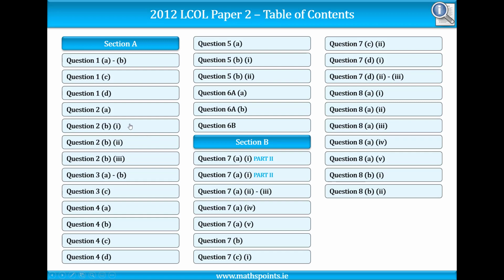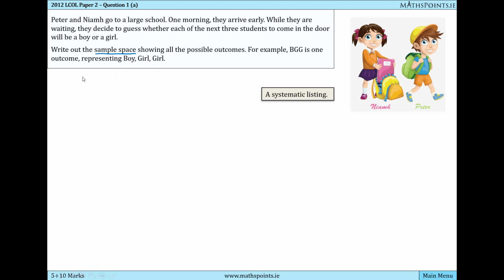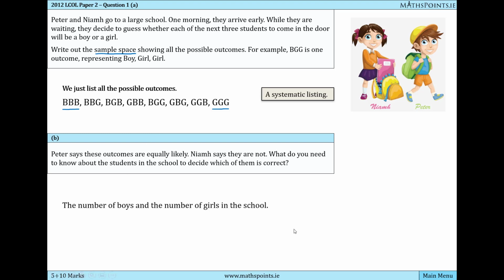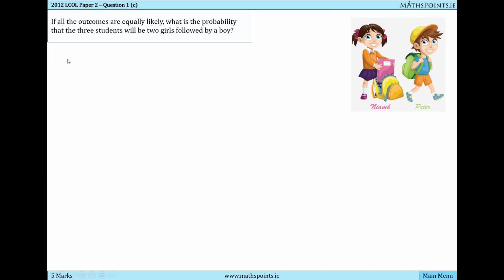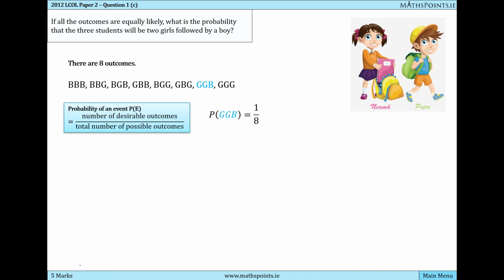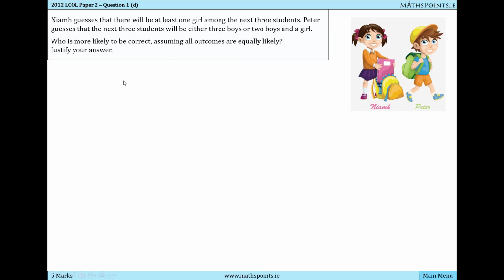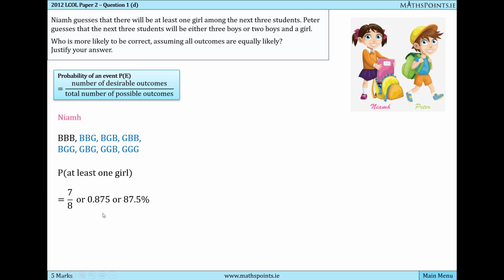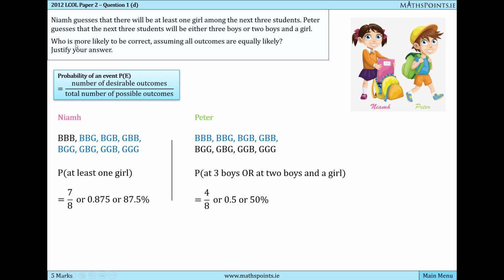2012 LCOL P2 Q1 - Probability